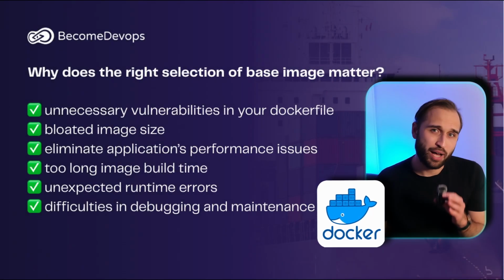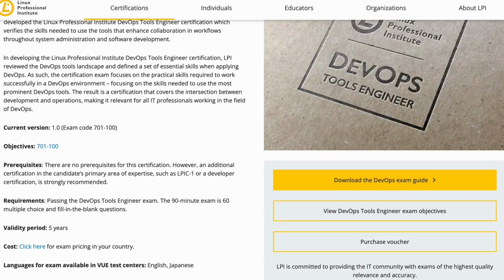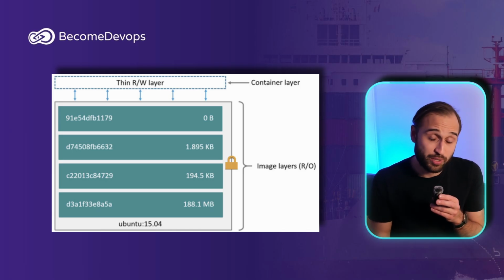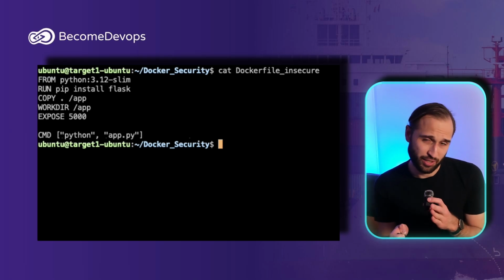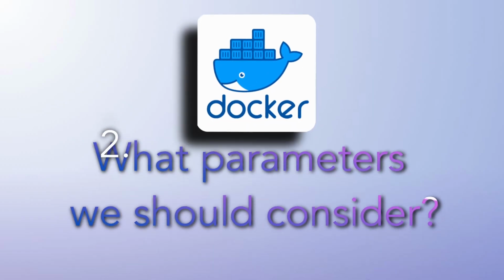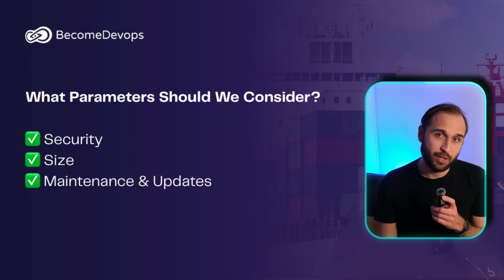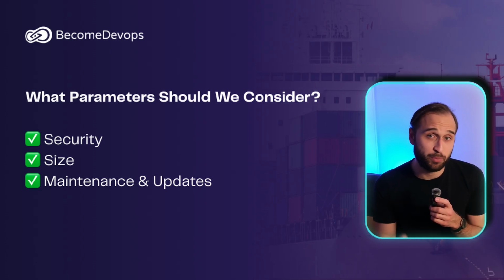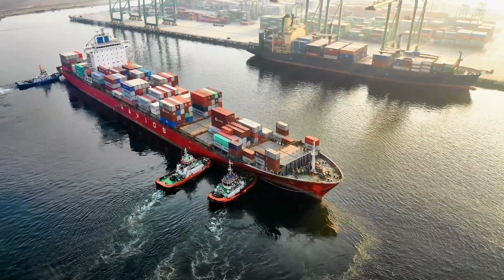How To Choose Your Docker BASE IMAGE? (3 Best Tip to Choose Them)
Among all of the possible base images - How to choose the right for your Dockerfile? Should you choose Debian or maybe Busybox would be fine? And … Why not openjdk?

We have many to choose from like Distroless, Alpine, Debian or python and node,.

In this tutorial, I will guide you though how to choose the right docker image to avoid situations such as:
❌ unnecessary vulnerabilities in your dockerfile
❌ bloated image size
❌ eliminate application’s performance issues
❌ too long image build time
❌ unexpected runtime errors
❌ difficulties in debugging and maintenance

This video is a practical guide for any DevOps engineer or developer who wants to harden their container security and implement Docker security best practices.

⏰ TIMESTAMPS ⏰
0:00 - Are Your Docker Images Secure?
02:37 - What is a base image in Docker?
04:14 - What Parameters we should choose for Dockerfile Base Image?